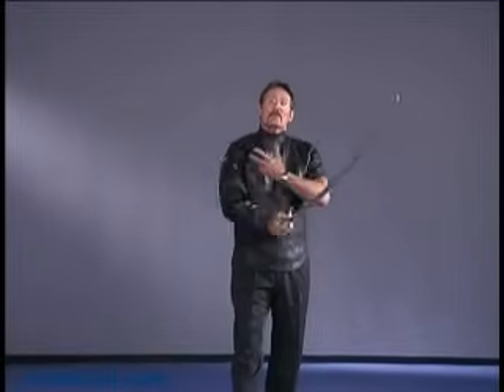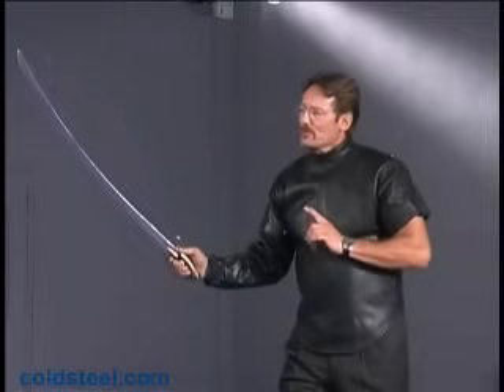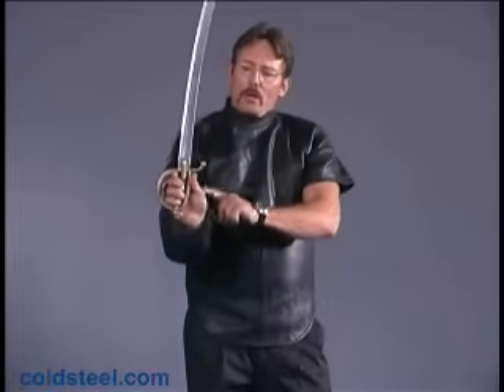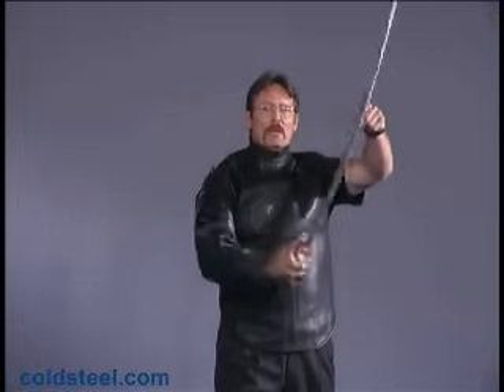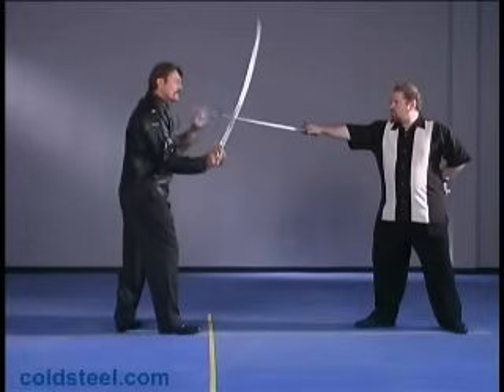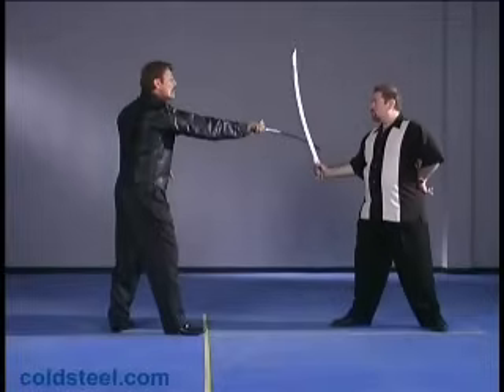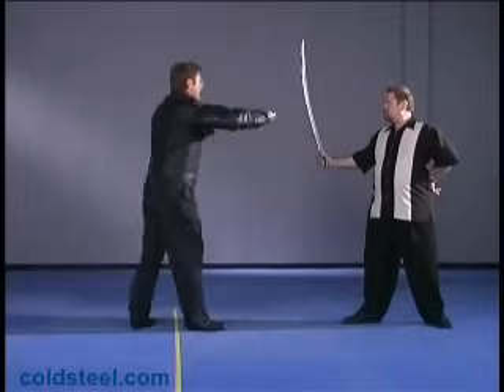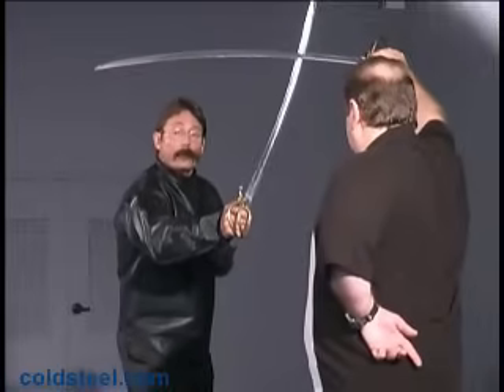Cold Steel: (2 of 3) Basic Self Defense With Saber and Cutla